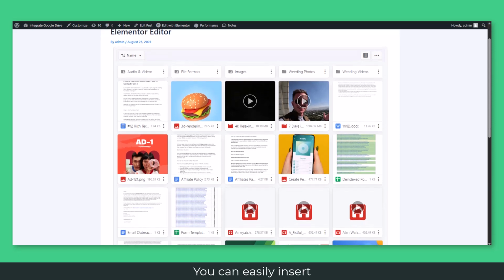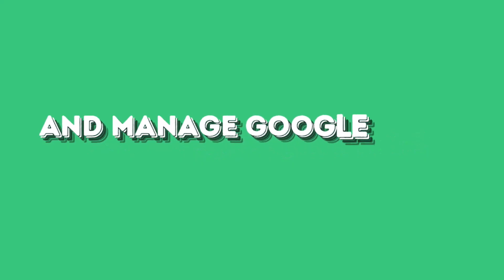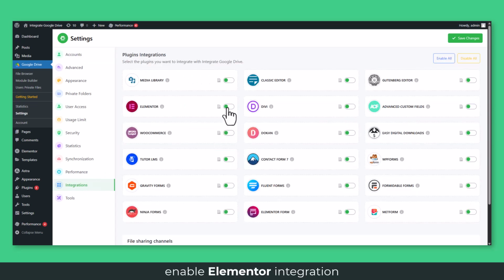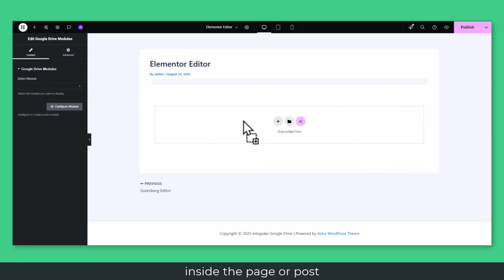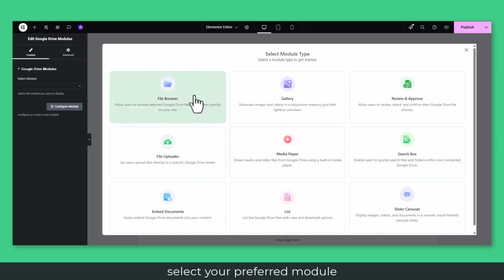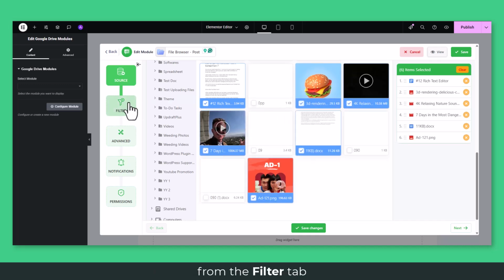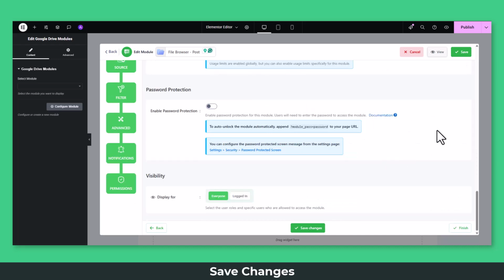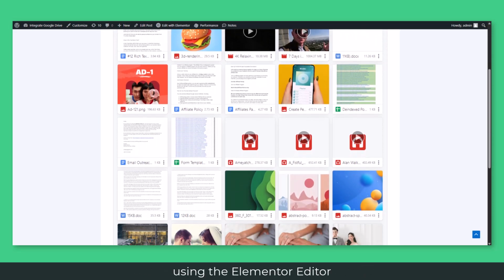How to Use Google Drive Files in Elementor Page Builder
You can easily insert any Integrate Google Drive module inside WordPress page or post using Elementor editor.

It’s the simplest way to share, display, and manage Google Drive hosted files via Elementor editor.